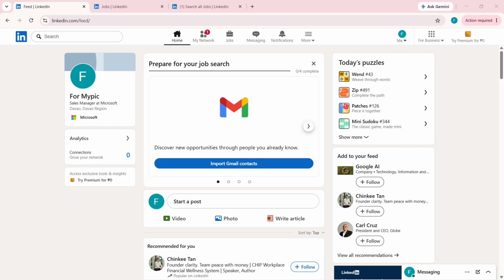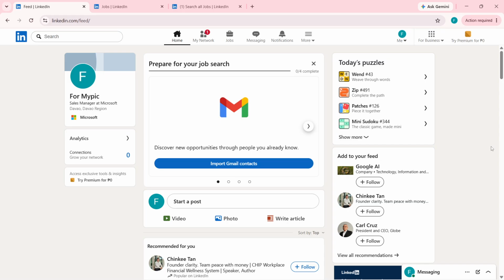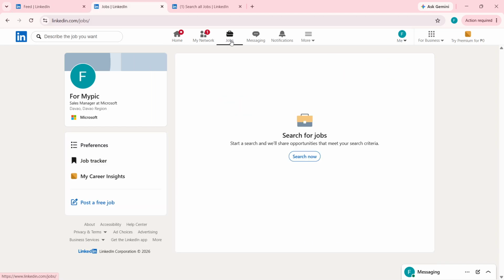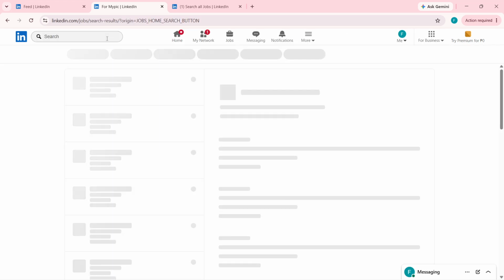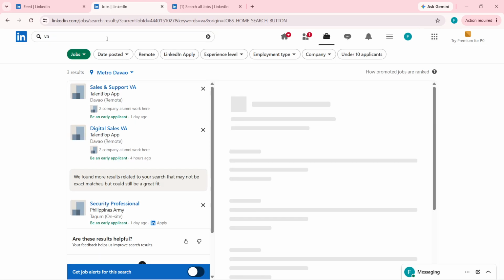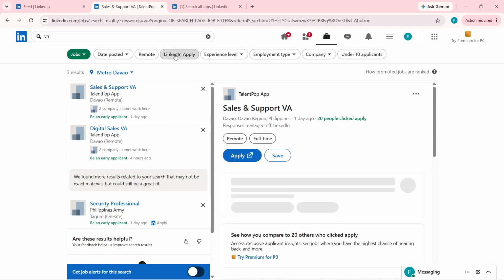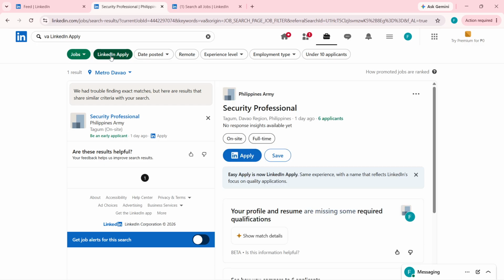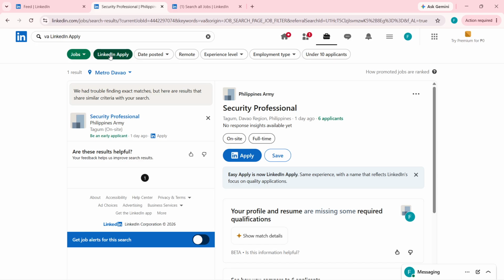How to use Easy Apply on LinkedIn (Step By Step 2026)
How to use Easy Apply on LinkedIn